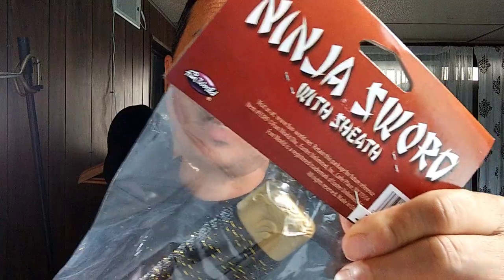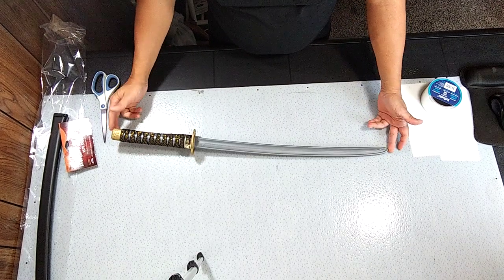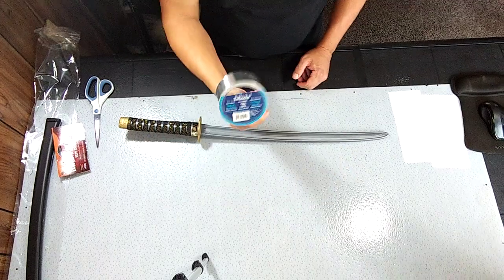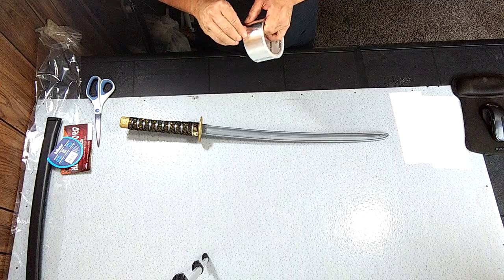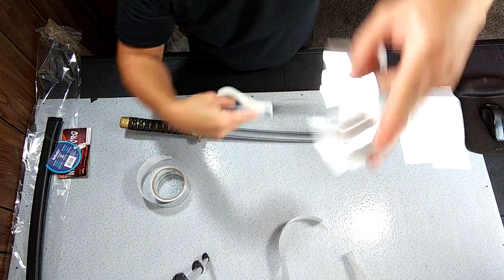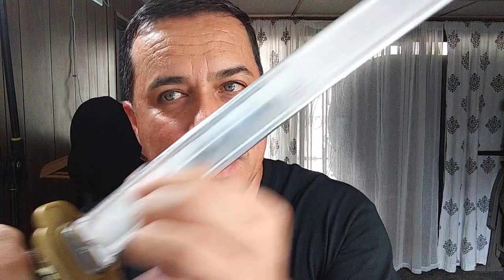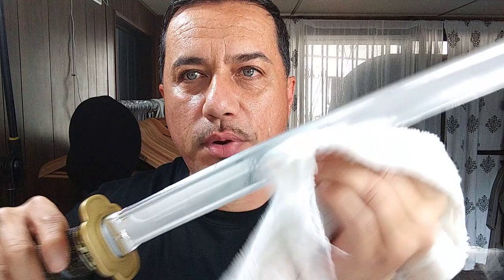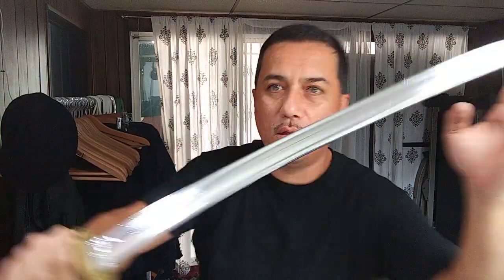How To Turn A Plastic Sword Into A Metal Sword - Vlog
My Camera/Phone
Phone Case
Favorite Instant Coffee
Plastic Ninja Sword
Metallic tape
X-Acto knife

My daughter @starbies on YouTube needed a realistic sword for her Instagram look. So the simplest way to do this would be to buy a toy sword and make it look like a real sword. This is the first time I try this so hopefully it helps or at least points you in right direction to come up with a better way.